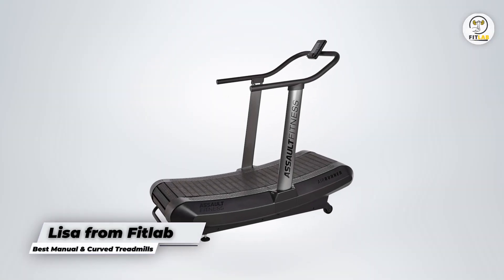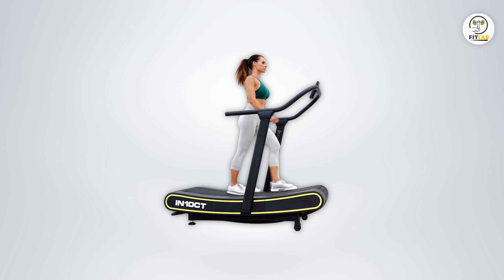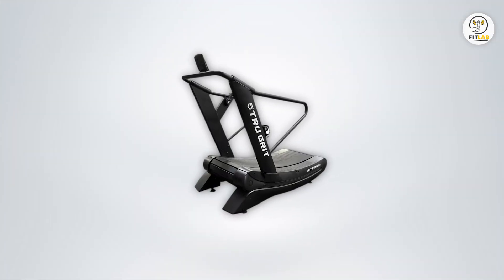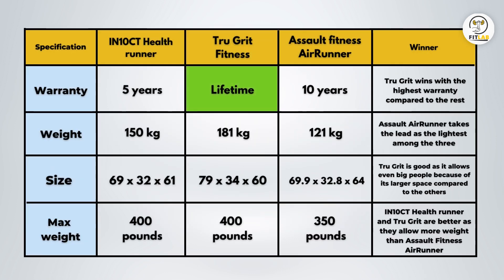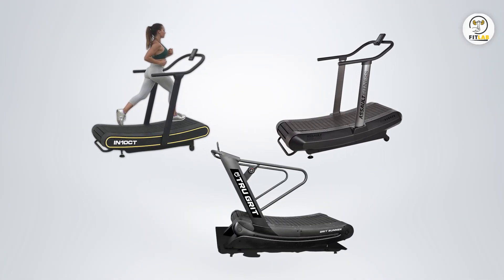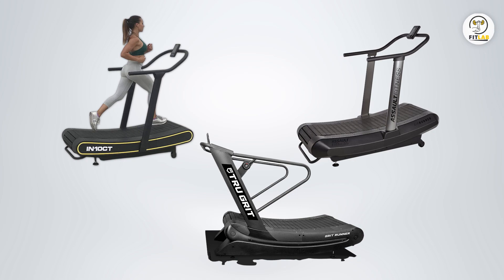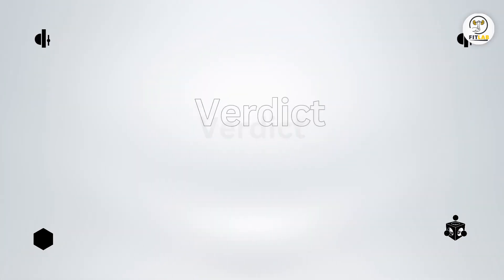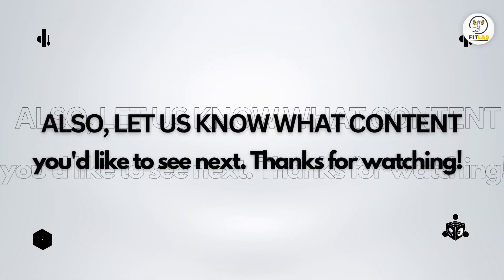Best Manual & Curved Treadmills: The Best Ones (Our Top-Rated Picks)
Best Manual & Curved Treadmills: The Best Ones (Our Top-Rated Picks). Welcome to our detailed buying guide of the Best Manual & Curved Treadmills.